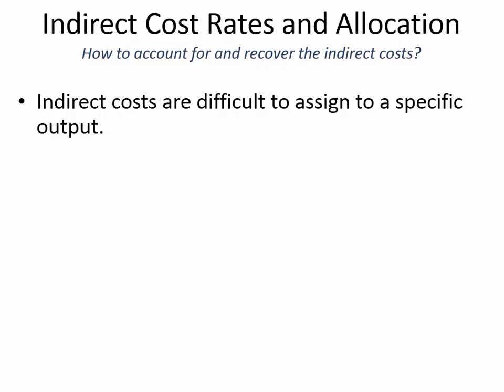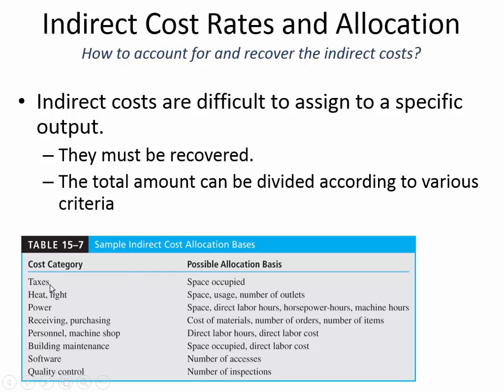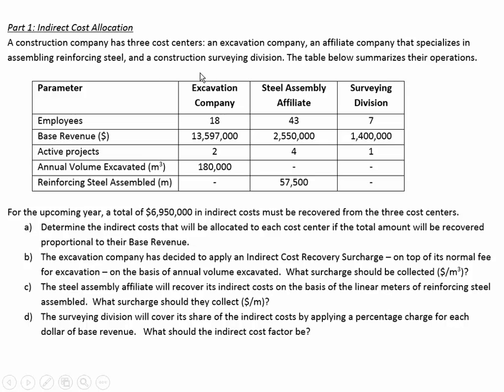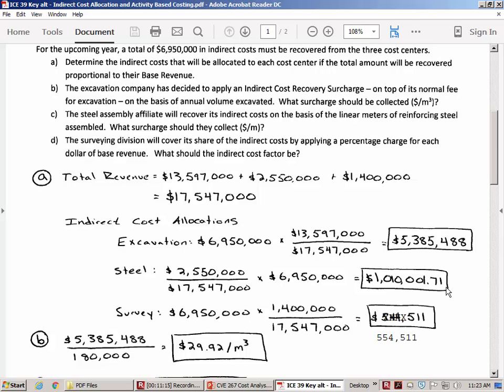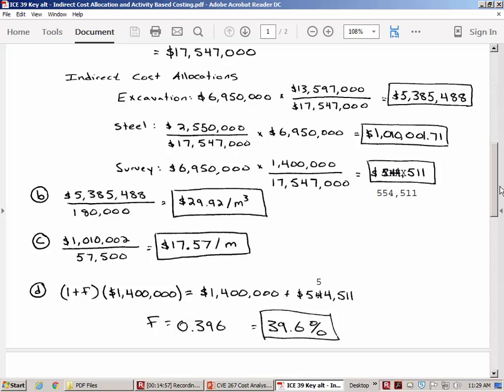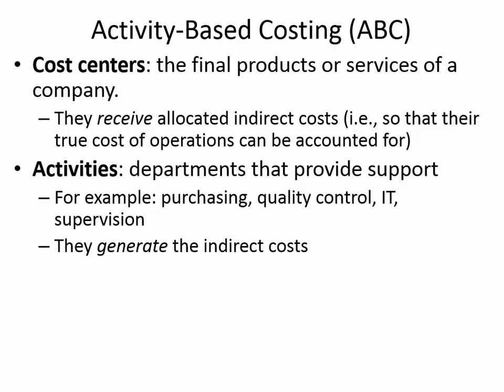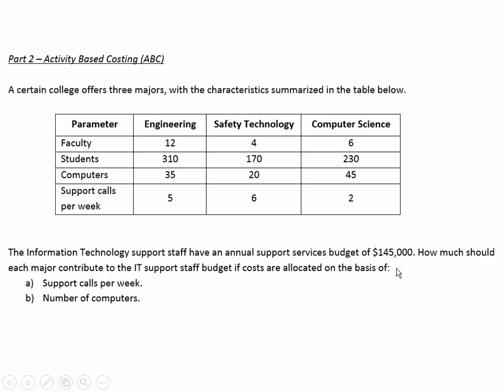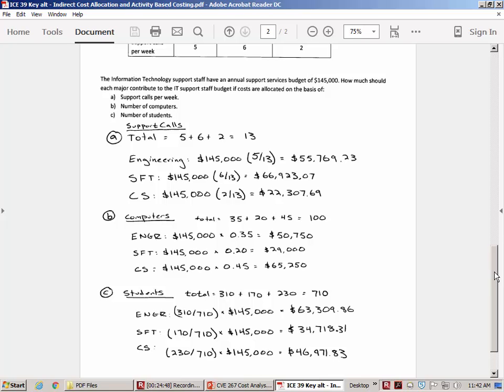CVE 267 - Class 40 (Indirect Cost Rates, ABC allocation) 10 May 2016